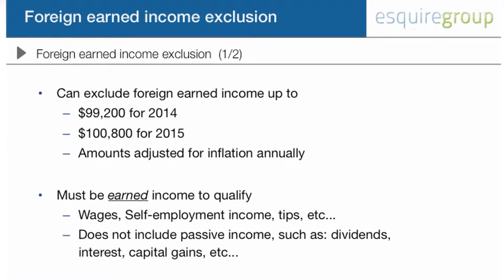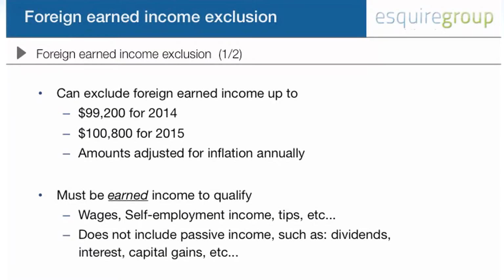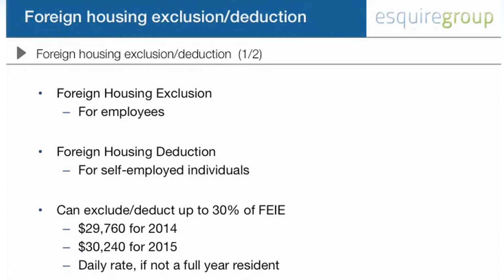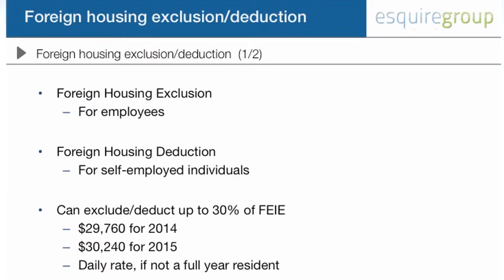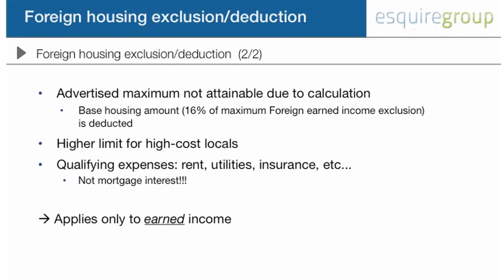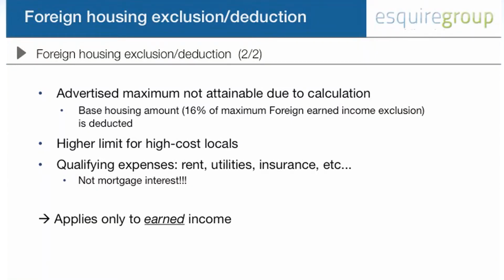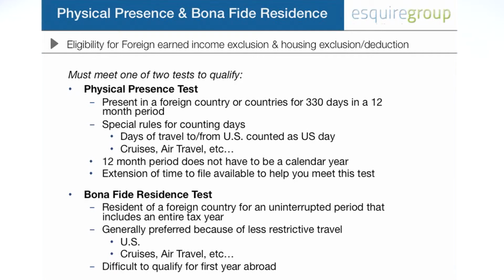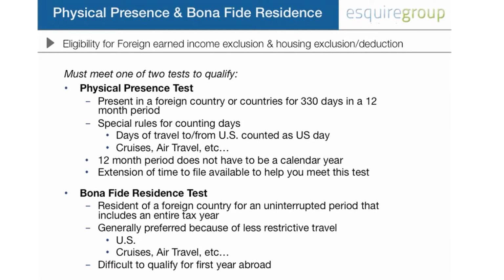Foreign Earned Income Exclusion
US taxpayers living abroad meeting certain requirements are entitled to a foreign earned income exclusion; essentially an amount of money they can earn free of U.S. tax. This video discusses the requirements for qualifying for the foreign earned income exclusions as well as how it works.

Jimmy Sexton, LL.M. is the Founder & CEO of Esquire Group. Jimmy founded Esquire Group with the objective of helping and inspiring wealthy families, investors, entrepreneurs, and high-level executives obtain and gain control over and protect their wealth, via strategic wealth planning. Jimmy started his career in 2003 and continues to service an elite group of clients. In 2005 Jimmy extended services to include tax preparation, which has evolved into Esquire Group’s exclusive Concierge Tax Service. This service is offered to a limited number of clients. (submit a request here to see if we currently have openings for new clients
Esquire Group is not your typical international tax and wealth advisory firm; we are international business people and global citizens that strive to continue finding ways to provide value to our clients and enhance their lives, giving them a peace of mind.